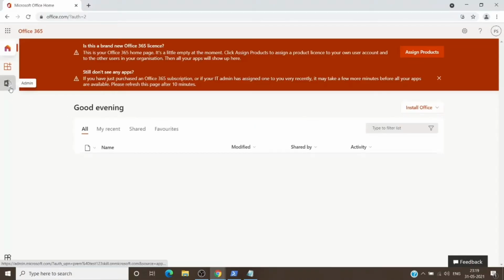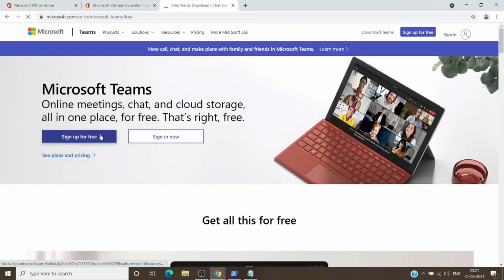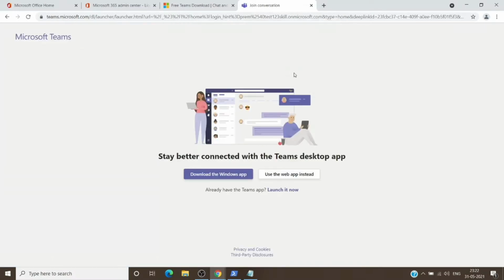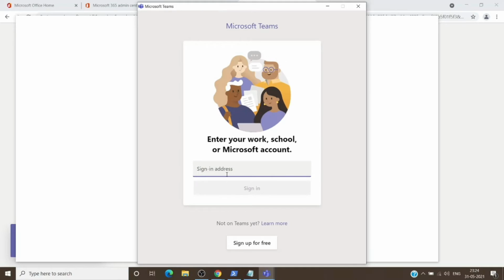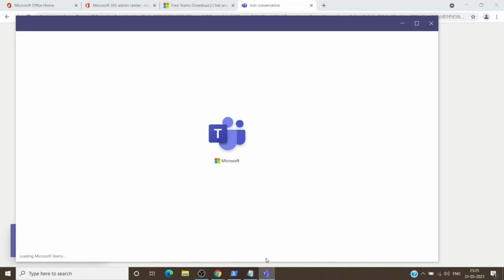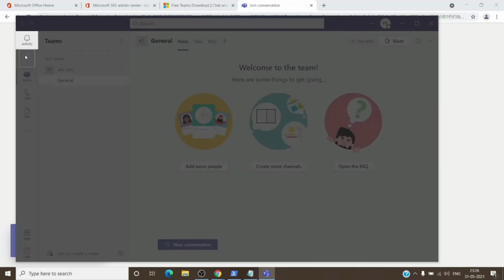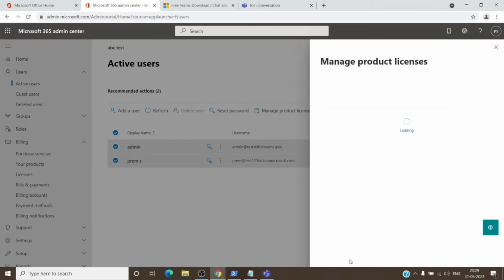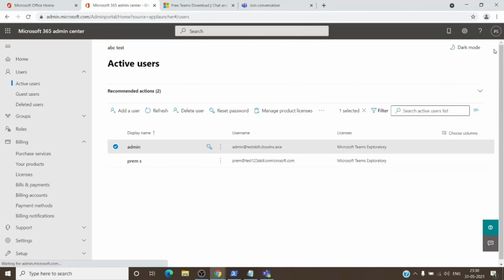How to get Teams, Outlook, SharePoint license free for one year in Office 365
How to get free office 365 licenses on the tenant.

Steps to get free teams, Outlook, Onedrive and sharepoint license for free in Office 365

Teams exploratory license is a free license that has most of the services included

Teams exploratory license is a trial license available for 1 year.